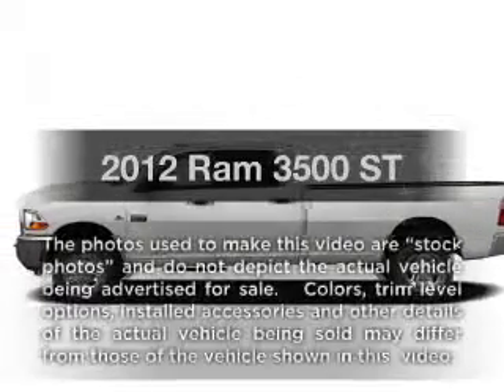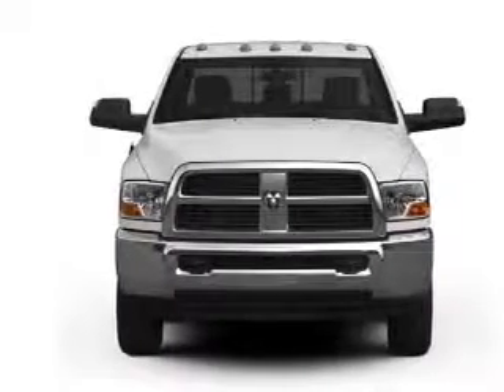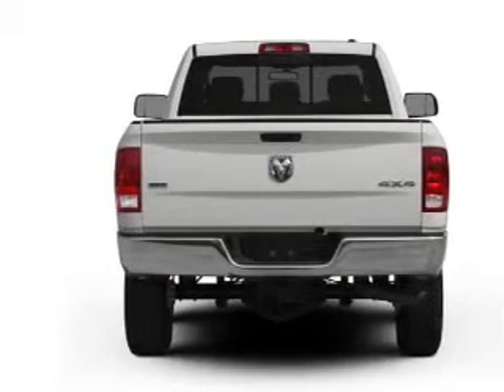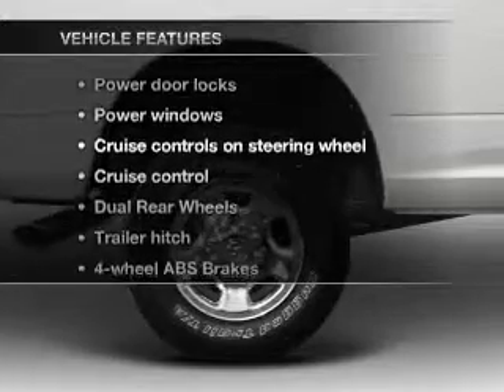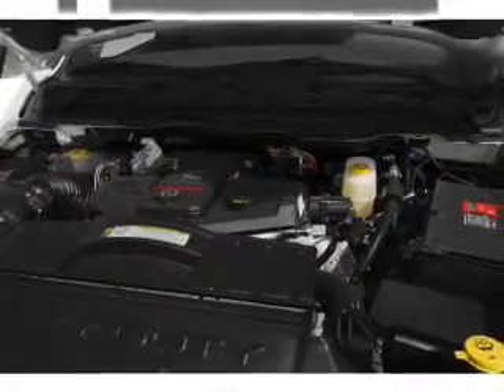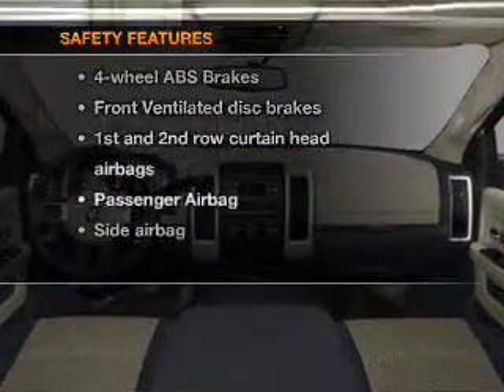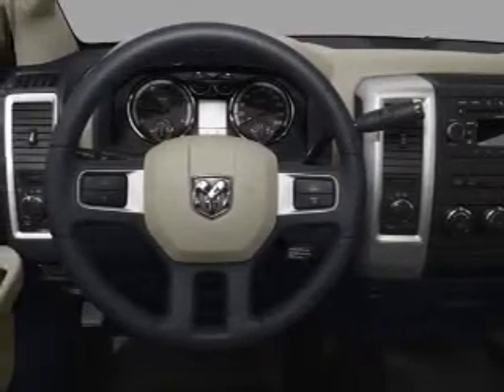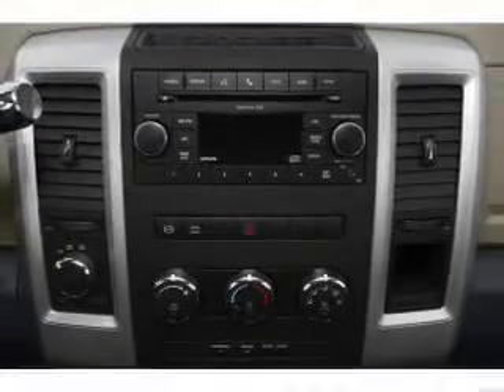2012 Ram 3500 - Lafayette LA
Year: 2012
Make: Ram
Model: 3500
Trim: ST
Engine: 6.7 liter inline 6 cylinder 24 valve
Transmission: 6-Speed Automatic
Color: Mineral Gray Clearcoat Metallic
Mileage: 0
Address:
1700 S.E. Evangeline Thruway